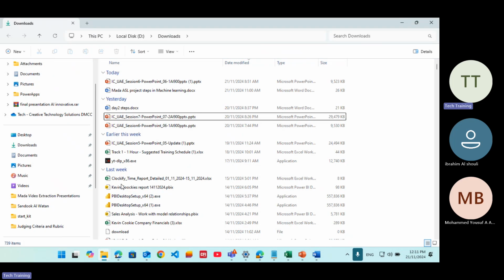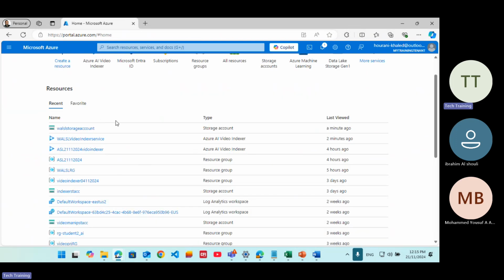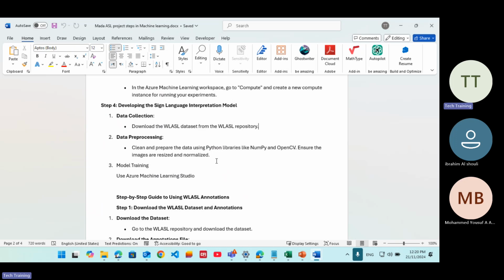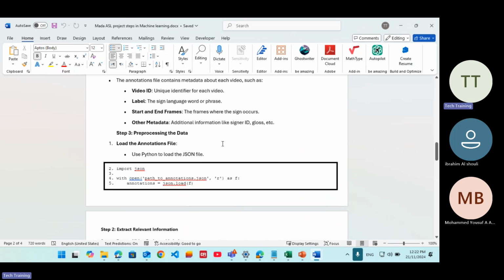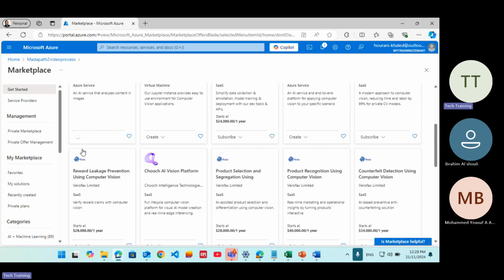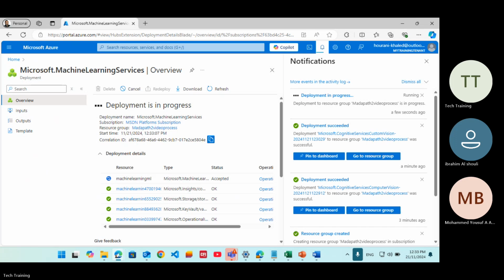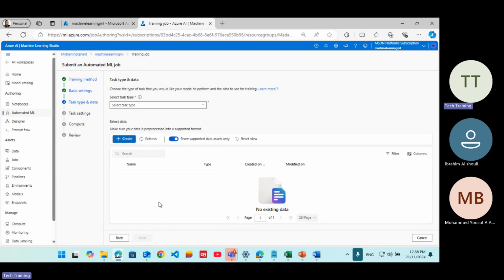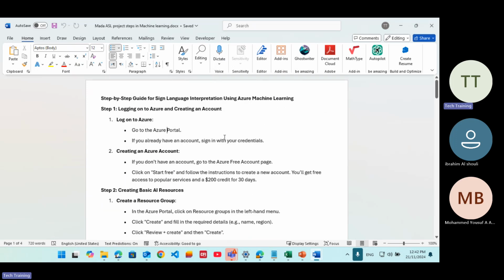Machine Learning Video Manipulation 20241121 Meeting Recording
WALSL with machine learning path 2